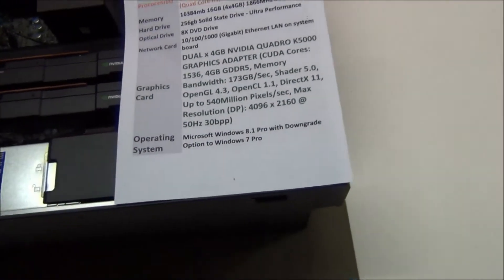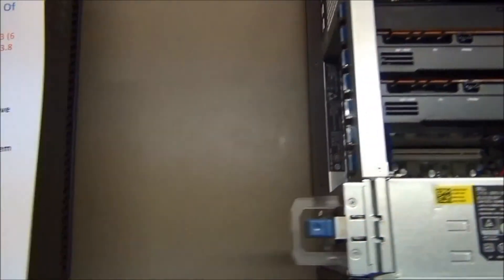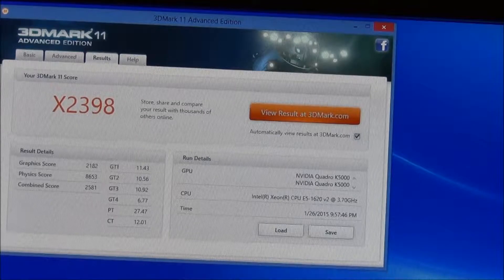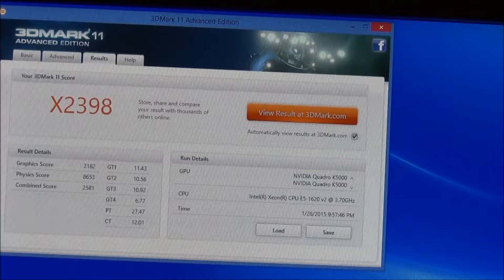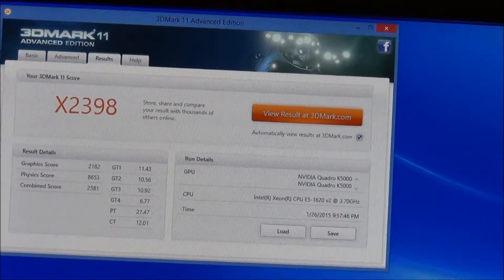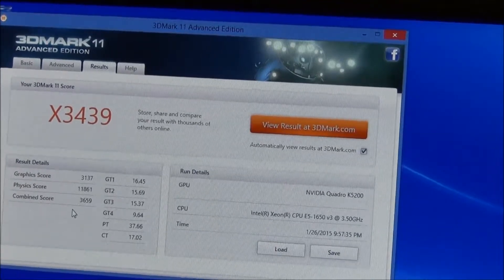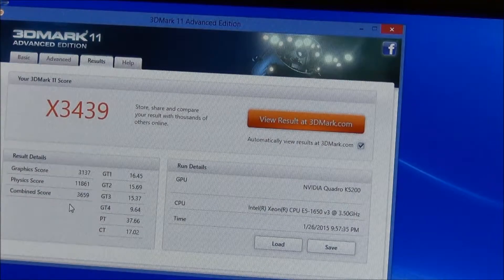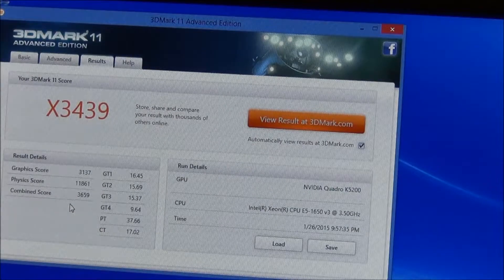T3610 vs t5810 3d mark bench test RESULTS ( Part 2 of 2 )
This is part 2 of the test video of a Dell Precision T3610 and a Dell Precision T5810. Both ran 3D Mark 11 in the extreme settings. It hopefully gives a comparison between different specs. Check out part 1 for the test itself.